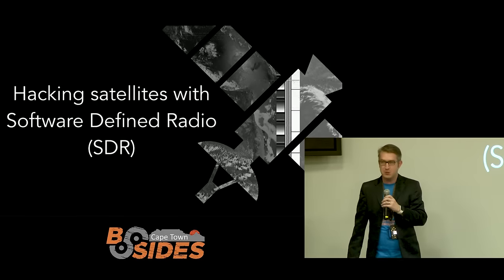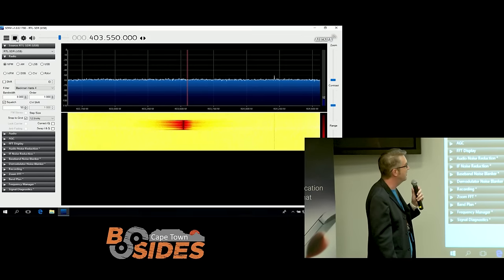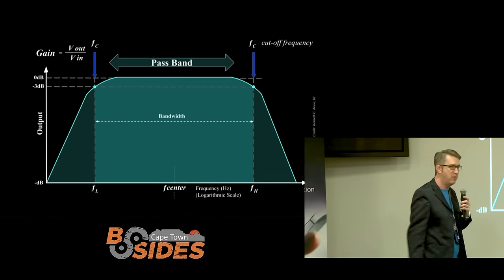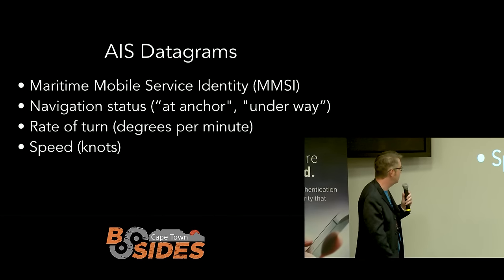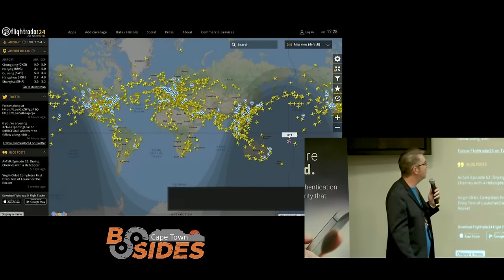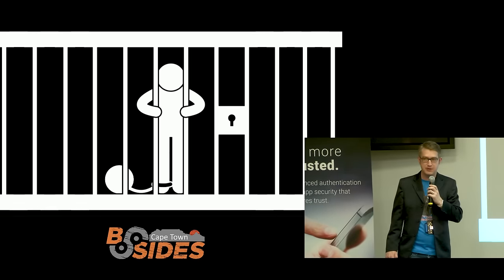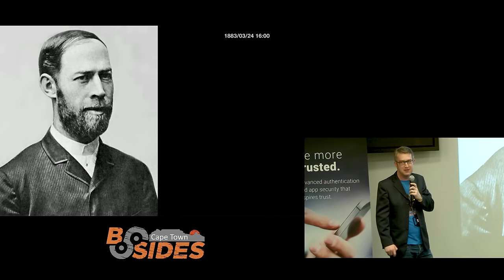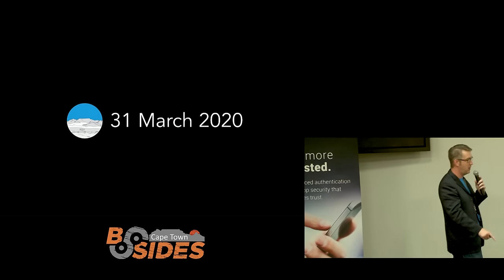BSIDES CPT 2019 - Hacking satellites with Software Defined Radio (SDR) - Gerard de Jong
Title: Hacking satellites with Software Defined Radio (SDR)

Abstract:
In this no holds barred down introduction to Software Defined Radio (SDR) you’ll learn how you can write software to hack remote control security gates, track ships at sea, code your own aircraft radar, and ultimately how to download data directly from various satellites in low earth orbit with nothing more than a cheap USB dongle and a makeshift antenna.

Speaker: Gerard de Jong

 Speaker Bio:
Software developer and consultant with over a decade’s experience building information systems. Holds a Master’s Degree in IT from the University of Pretoria and is a member of Mensa. Speaker at software development conferences such DevConf, Java Africa, LinuxConf[ZA] etc.